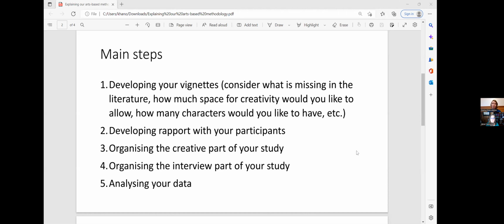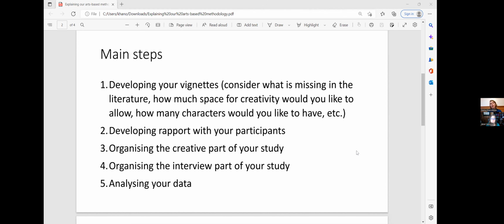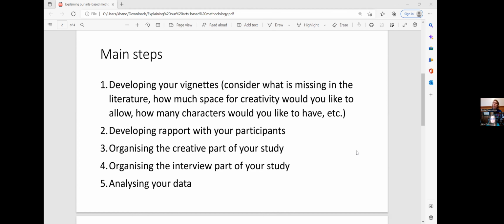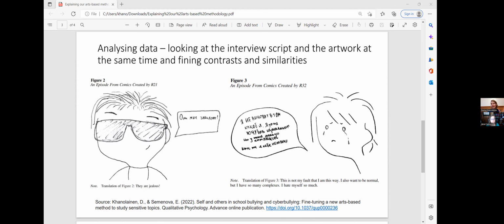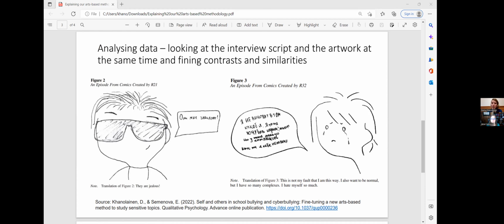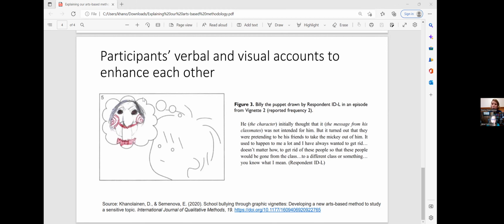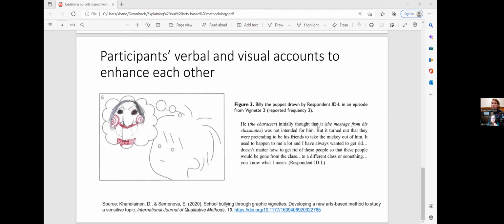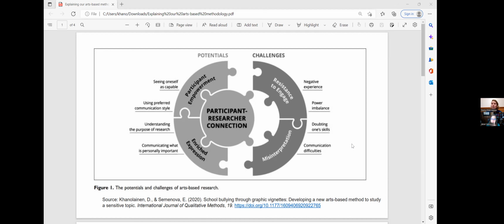Graphical Vignettes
In this interview with Daria Khanolainen, Janet Salmons, Research Community Manager for SAGE Methodspace, inquires about the use of graphical vignettes to study sensitive topics.